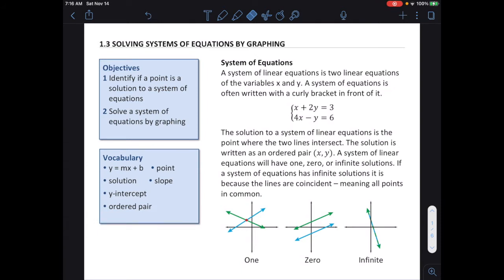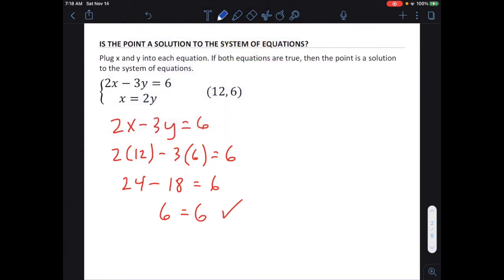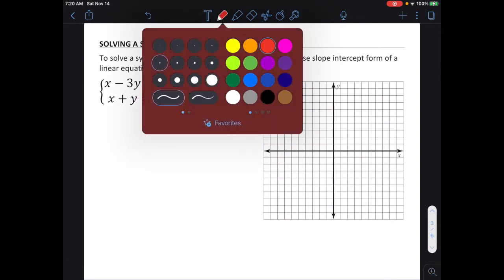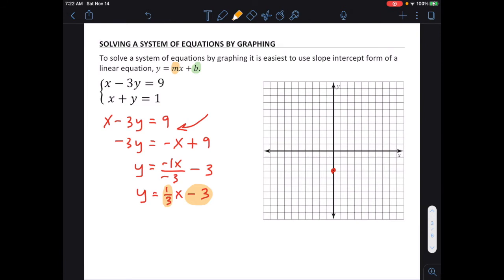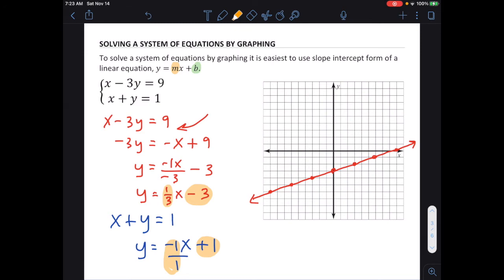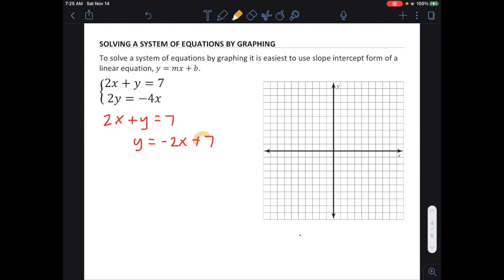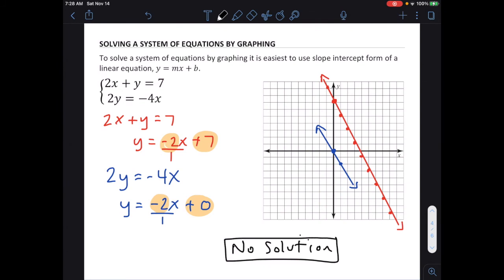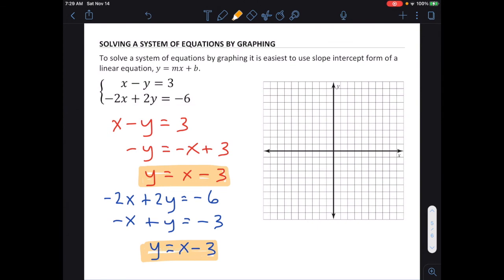1.4 Solving a System of Equations By Graphing